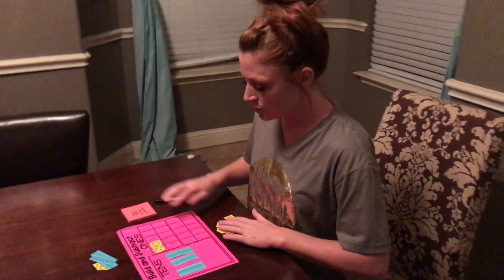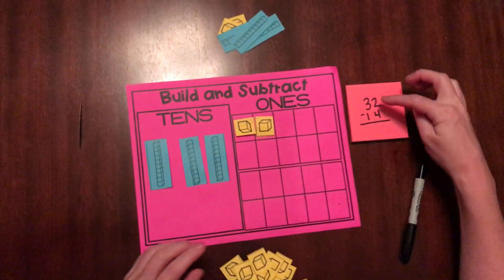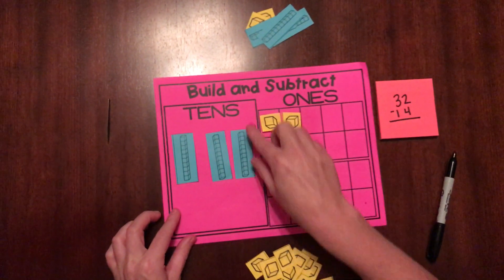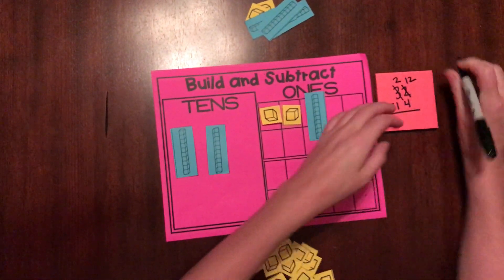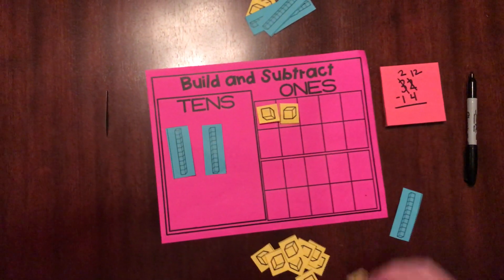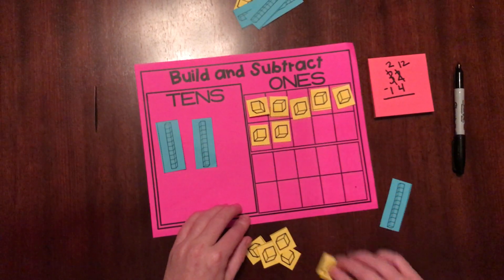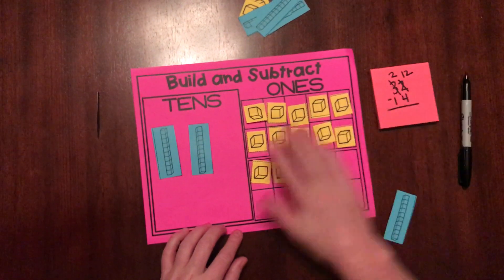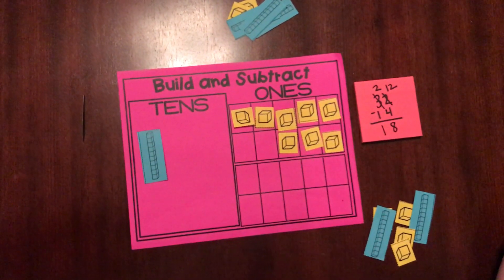Using Base Ten Blocks to Subtract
In this video you will see how students can use base ten blocks tosubtract.  This pairs with a teaching resource that can be found